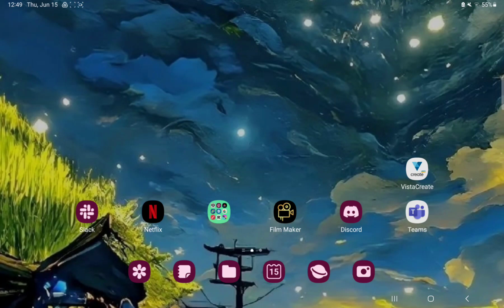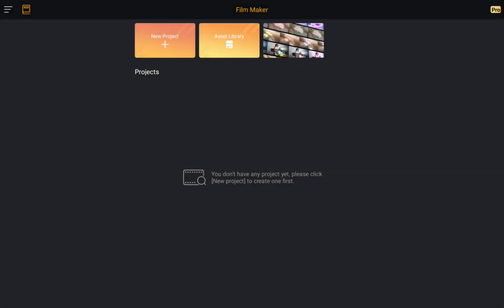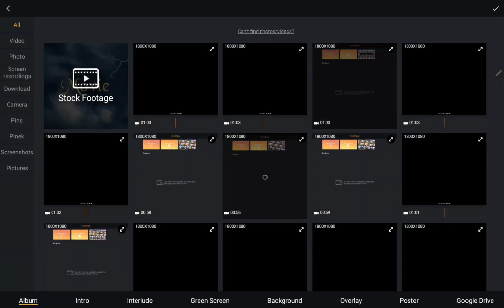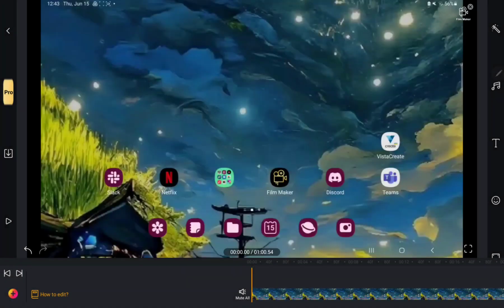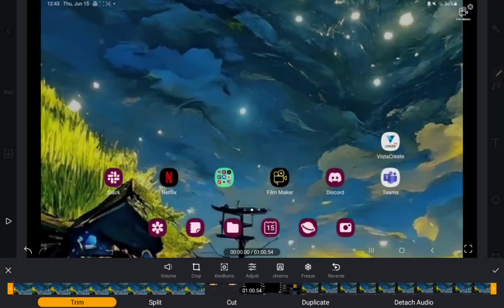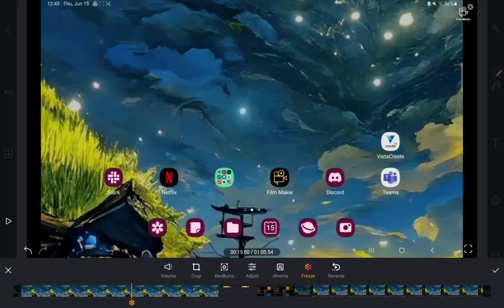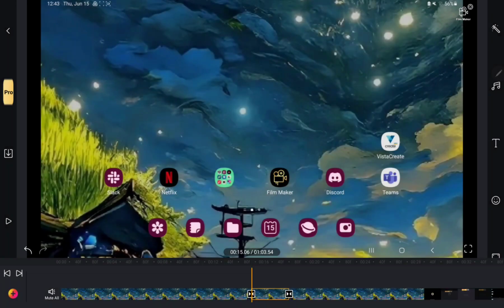How to freeze the video on Film Maker Pro?